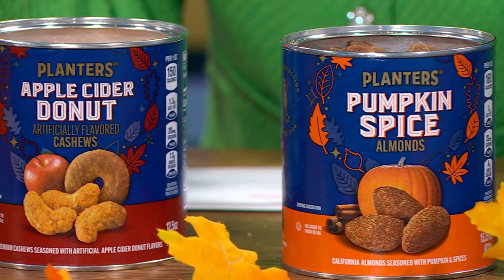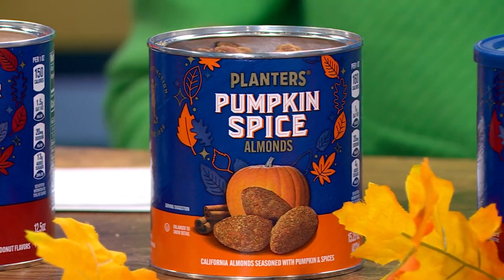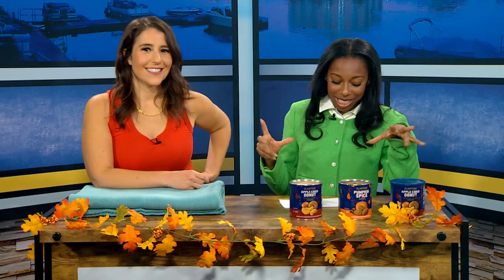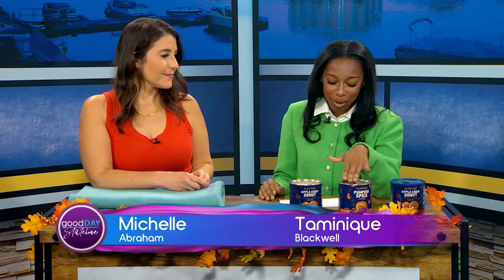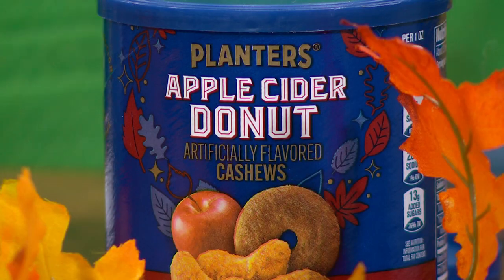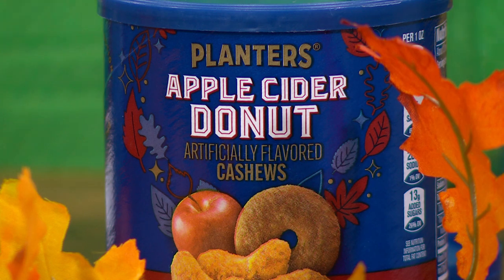Planters’ nuts releases new fall flavors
It’s pumpkin patch week here on GDS and we’re showing off some must-haves for your next visit to the pumpkin patch! We’re starting off with Planters’ Nuts new limited edition fall nut mix. The flavors include apple cider donut cashews and pumpkin spice almonds. They are 150 calories per serving, and they can be found at major grocery stores. To learn more about the fall collection, you can head to planters.com. We’re also showing off the perfect weighted blanket for kids from Woven Woven. These blankets, unlike most weighted blankets are not made with beads but rather they are made with organic cotton fiber. They are also made with bamboo and Australian ultra-fine merino wool. To learn more about these blankets, head to wovenwoven.com.au.